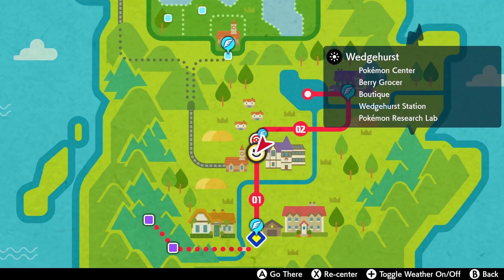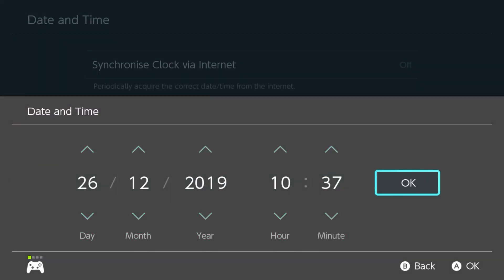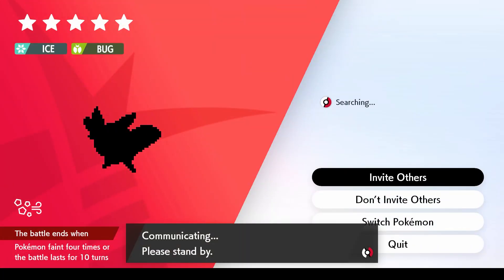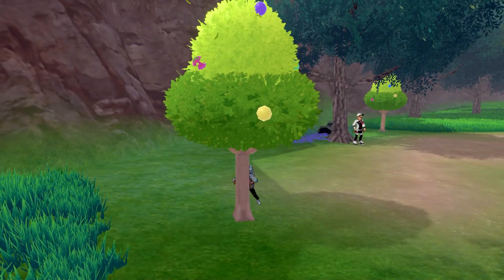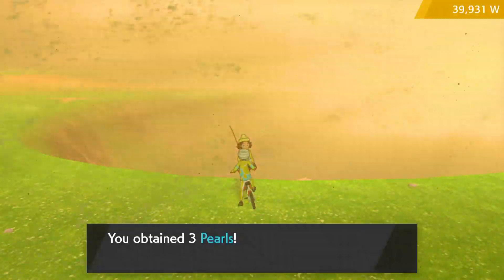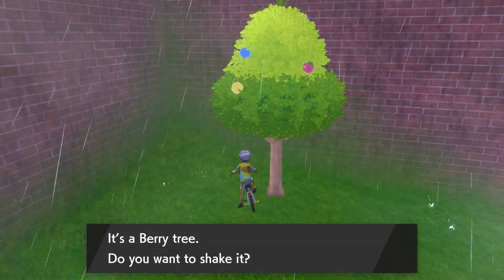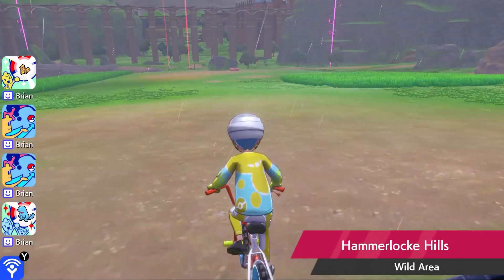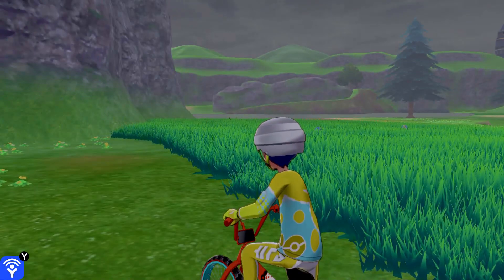ALL BERRY TREE LOCATIONS in Wild Area | Instantly Respawn BERRY TREES ► Pokemon Sword & Shield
How to instantly respawn berry trees and the locations of all the Berry Trees in the Wild Area in Pokemon Sword & Shield on the Nintendo Switch.